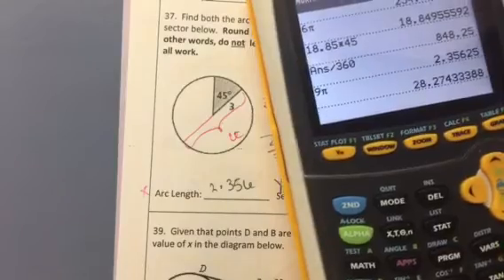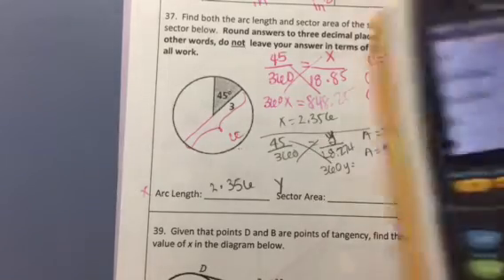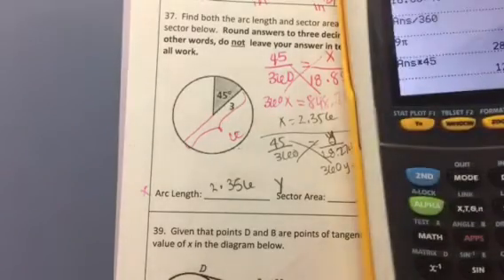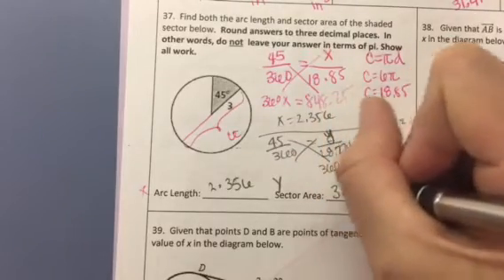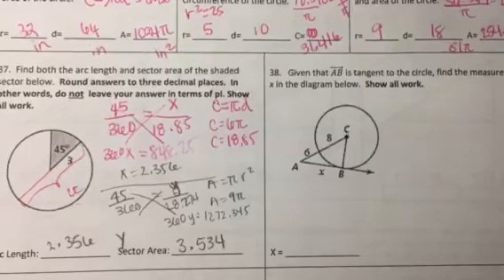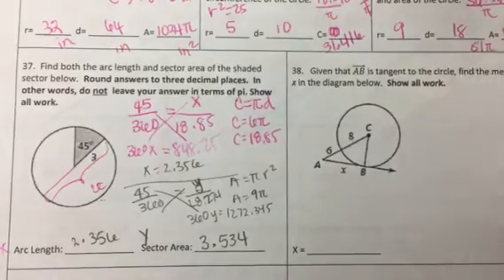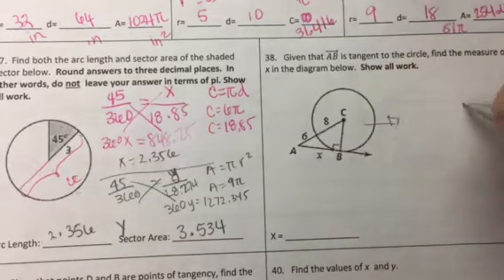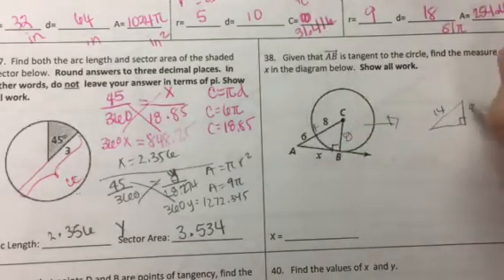S2 final study guide part 4 Unit 3.1